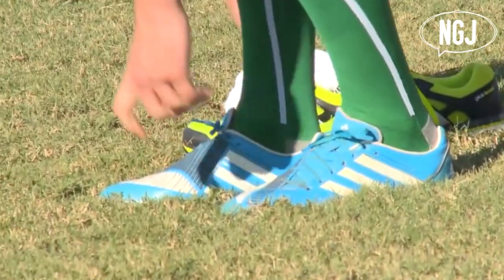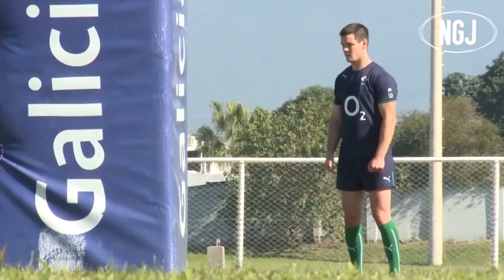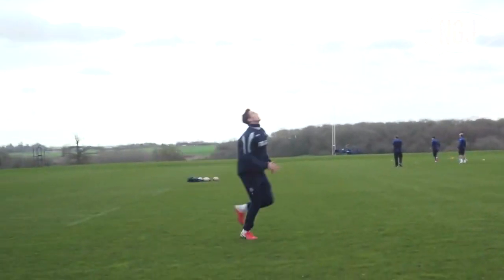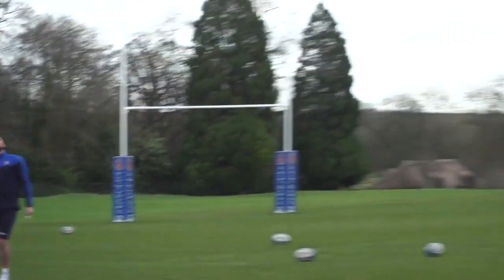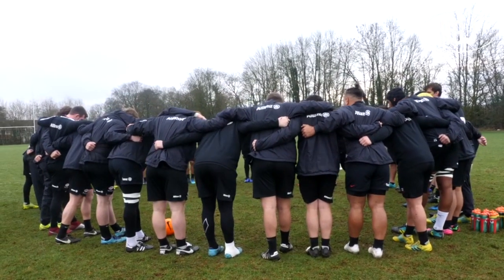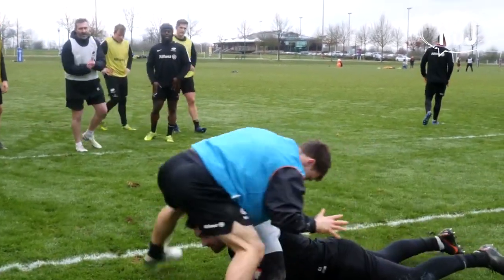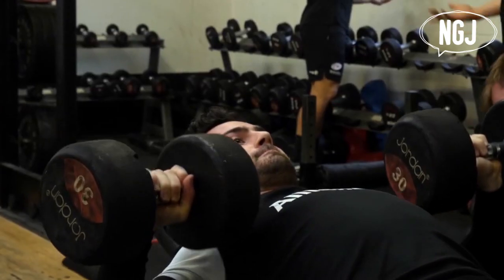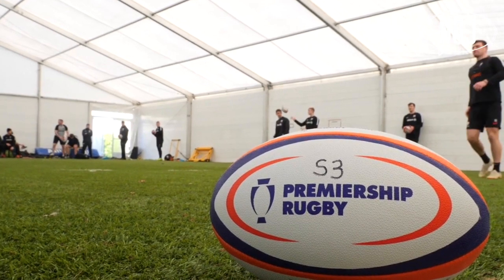The New Rugby Trial Laws EXPLAINED (VIDEO ESSAY)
Some new rules/laws have been introduced in the lower leagues of rugby union, here are my views on how they might affect the game..Signed NGJ